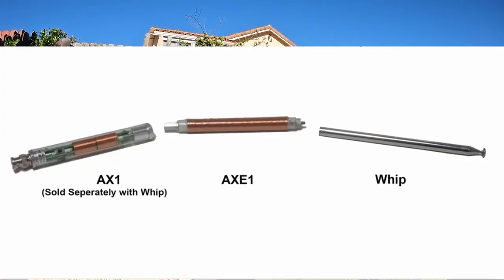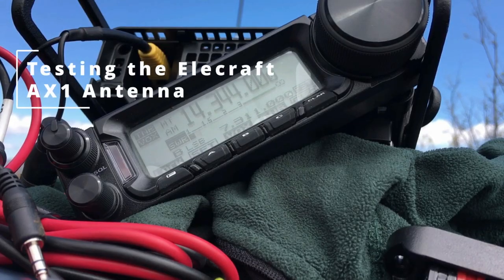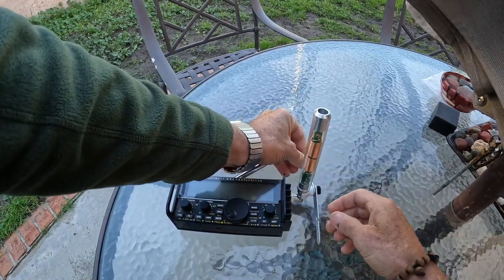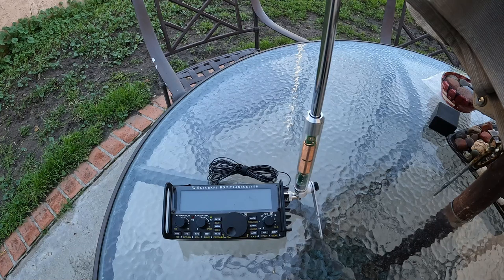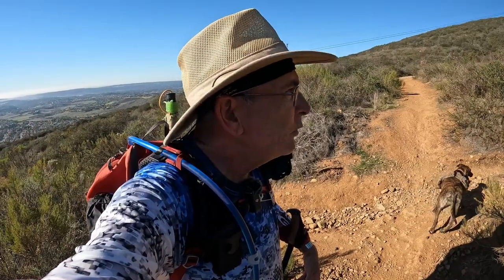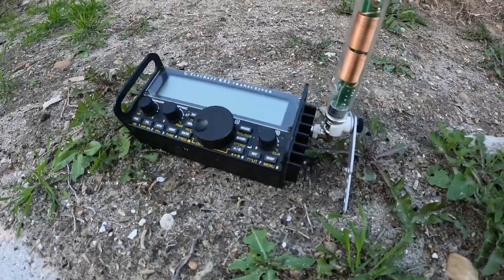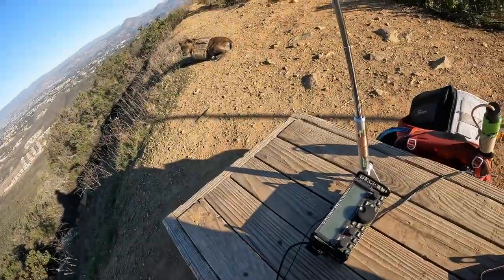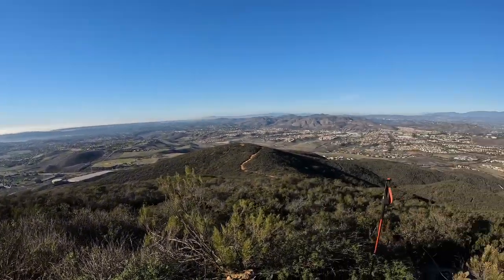Testing The Elecraft AX1 Antenna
Does the  Elecraft AX1 portable antenna really work?  You bet it does!